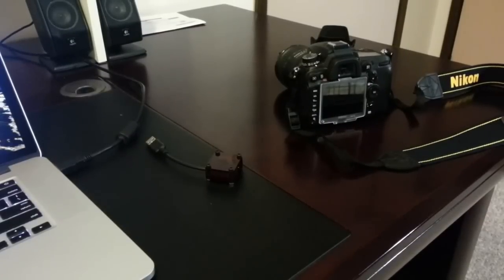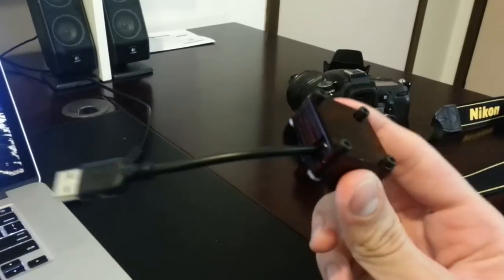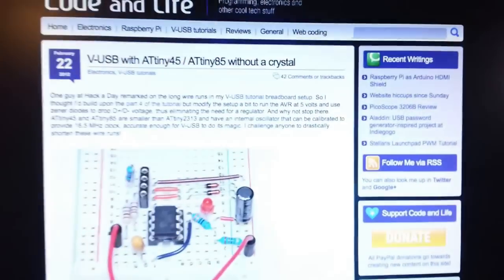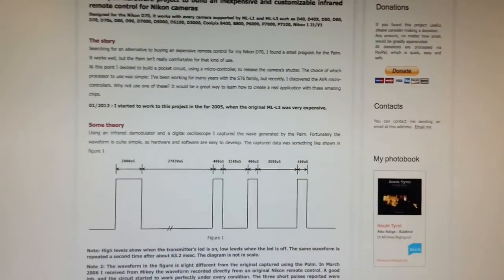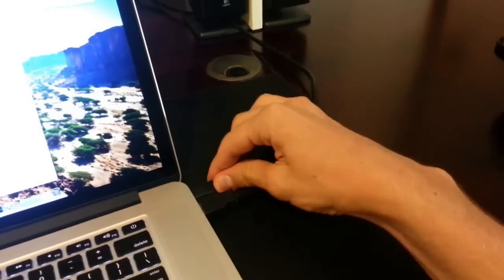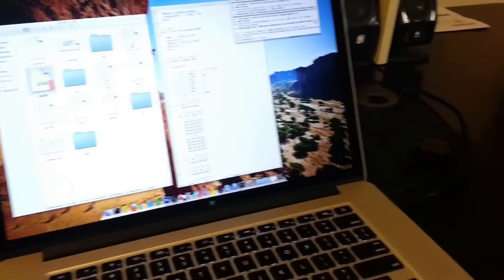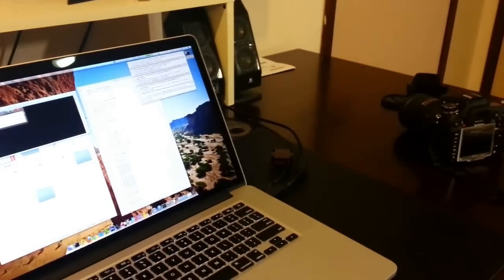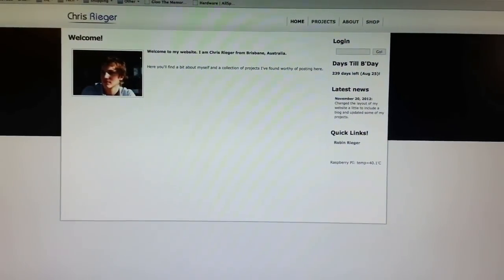Attiny USB IR Remote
Chris